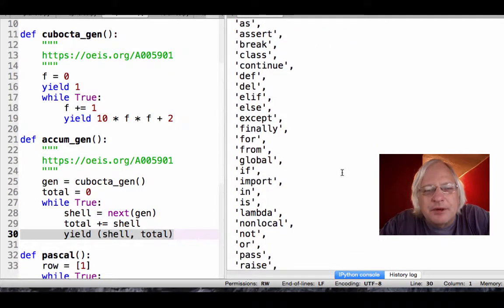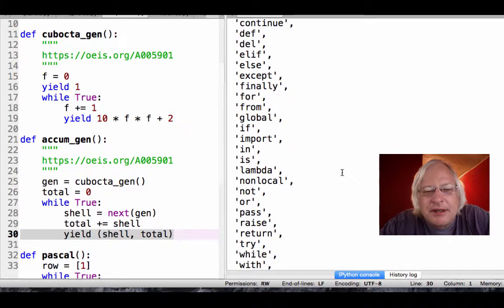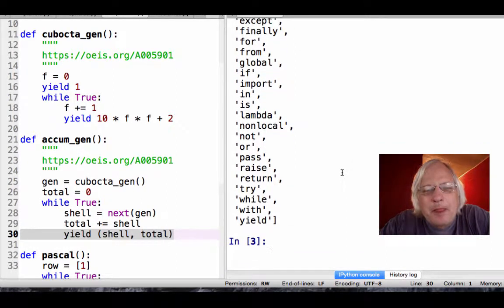School of Tomorrow: Pandas DataFrame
Lets put the pandas DataFrame in the context of types of object more generally.  The School of Tomorrow also features Jupyter Notebooks on Github.  async and await (not sync) are the additional keywords I'm alluding to.